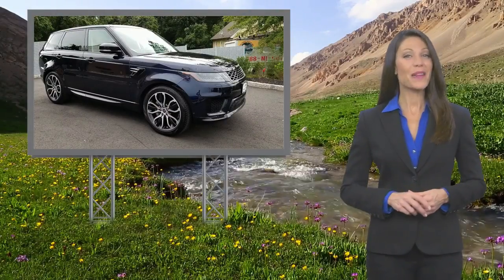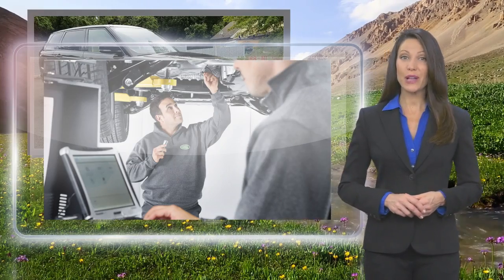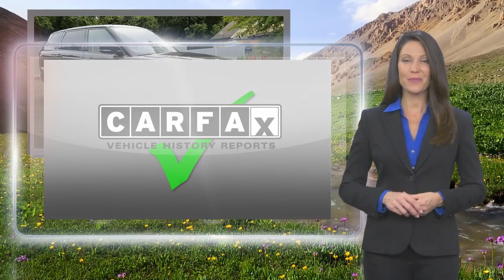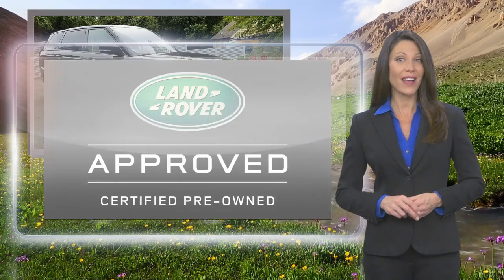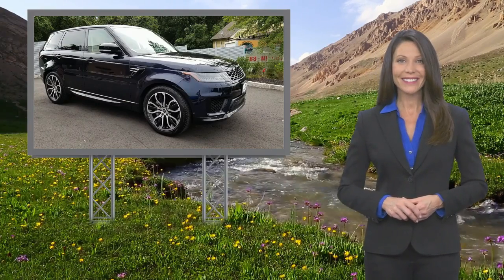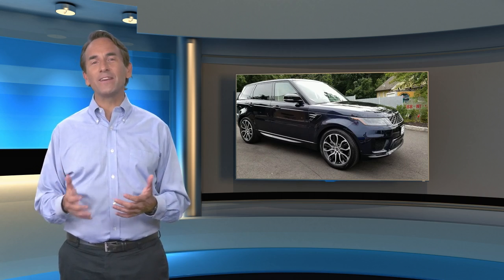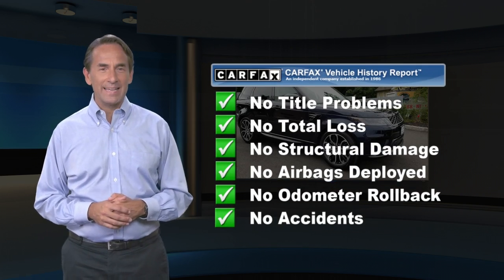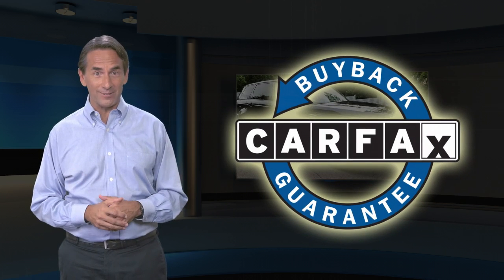Certified 2020 Land Rover Range Rover Sport HSE, Princeton, NJ L20112A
Jaguar Land Rover of Princeton

THIRD ROW SEATS! THAT IS RIGHT. THIRD ROW SEATS!HOME SERVICES AVAILABLE!!! *Video Walkarounds *Home Test Drives *Your Dream Car Delivered, ONE OWNER, CLEAN CARFAX/NO ACCIDENTS REPORTED, REMAINDER OF FACTORY WARRANTY, BLUETOOTH/HANDS FREE CELL PHONE, NAVIGATION, MOONROOF, RECENT TRADE, LOCAL TRADE, ALL WHEEL DRIVE, HEATED SEATS, 2 SETS OF KEYS, SERVICE RECORDS AVAILABLE, 16-Way Heated Front Seats w/Memory, 3rd Row Seats, Black Contrast Roof, Blind Spot Assist, Head-Up Display, Heated & Cooled Front & Rear Seats, Heated Windshield w/Heated Washer Jets, Narvik Black Mirror Caps, Radio: Meridian Sound System (380W), Sliding Panoramic Roof, Wheels: 21" 5 Split-Spoke 'Style 5007'. 2020 Land Rover Range Rover Sport HSE THIRD ROW SEATS 4WD 8-Speed Automatic 3.0L I6 Turbocharged Portofino Blue Metallic Certified. Land Rover Approved Certified Pre-Owned Details:* Vehicle History* Roadside Assistance* Warranty Deductible: $0* Up to 7-year/100,000 miles (whichever comes first) from original in-service date, including Trip Interruption Reimbursement* 165 Point Inspection* Transferable WarrantyRecent Arrival!Land Rover Princeton opened its doors to the community August of 1996. We offer a relaxed approach to vehicle shopping. We have committed ourselves to servicing customers and their needs to the fullest of standards. Our family in both sales and service have created a welcoming feel that has helped gain the attention of many. Land Rover Dealer in Princeton NJ has been recognized year after year for its outstanding customer satisfaction scores, which has always made us proud. It is you, our clients who continuously compliment the way we provide for your Automotive needs. A stress free, zero pressure environment is how we like to make you feel at home while shopping for Land Rover SUV and Range Rover trucks, or servicing your Land Rover vehicle. We are fully authorized Land Rover Range Rover service and parts center servicing customers in Princeton, NJ, Central Jersey, Mercer County. We hope you find our website as personal and casual as an in person visit. Thank you,

[RLVID:1619:67d99ec34799b2aa:eaafe386ddeb57f0:1]